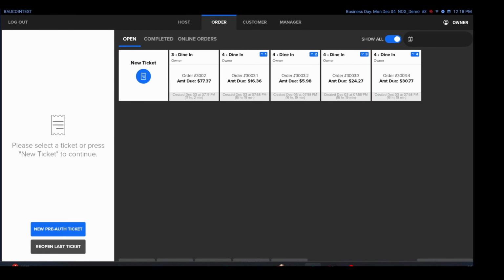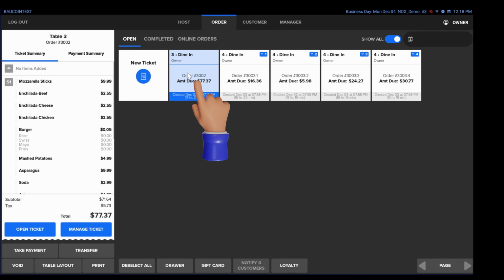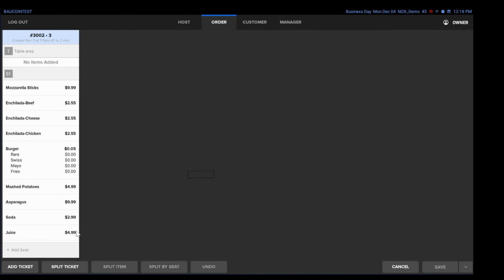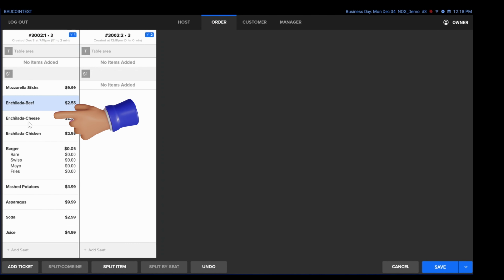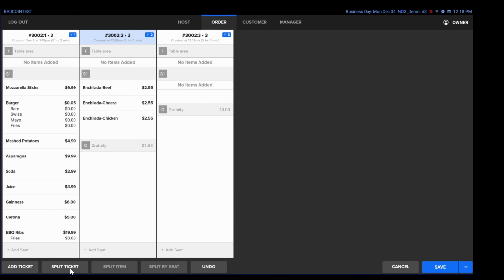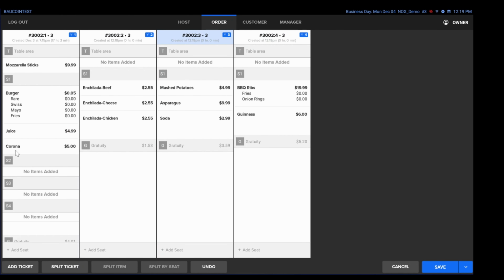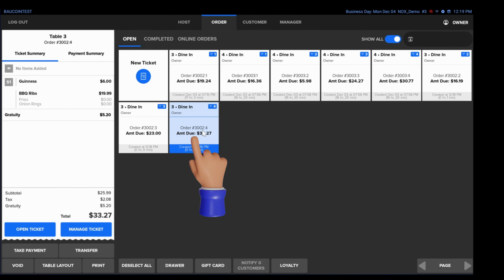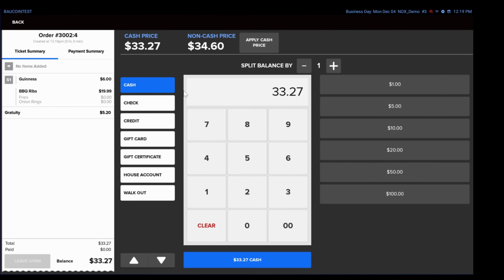SkyTab-Split Check From One Seat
A tutorial on how to split a check when all the items were initially put on one seat.